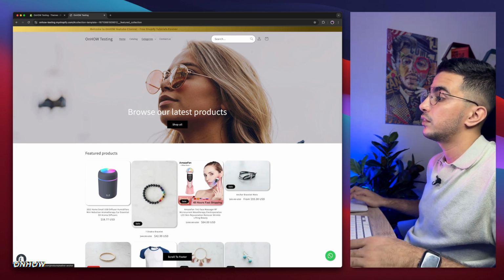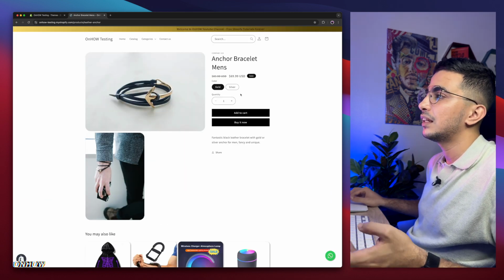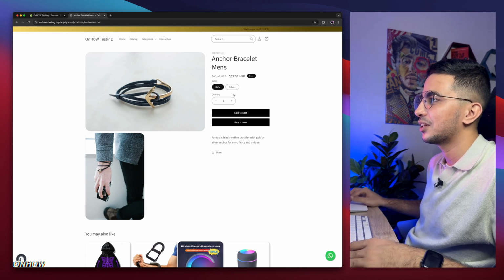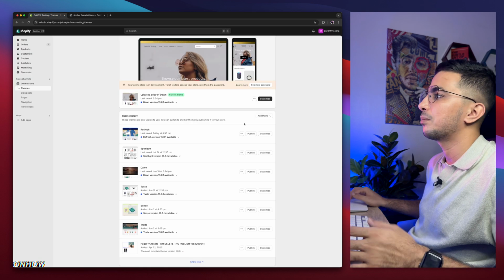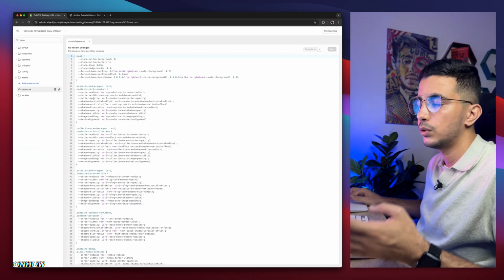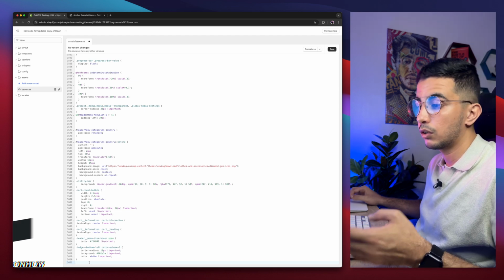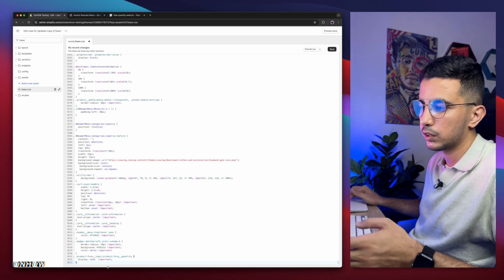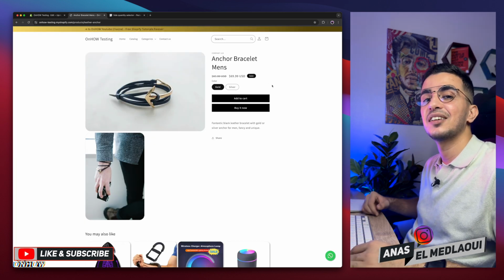How To Hide Quantity Selector On Product Page In Shopify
In this video i will show you how to hide quantity selector on product page in Shopify and remove the quantity picker above the add to cart buttons on your Shopify store.
Hiding the quantity selector on product page helps to prevent customers from adding large quantities of products to their cart and this can be beneficial for both you and your Shopify store's customers and for you it helps to manage inventory and prevent overselling then for customers, it prevents them from accidentally adding more items than they intended to purchase, which can lead to frustration and a negative shopping experience.
Hiding the quantity selector can also simplify the checkout process for your customers so by removing the option to select a quantity, you can streamline the purchasing process and make it quicker and easier for customers to complete their transaction.